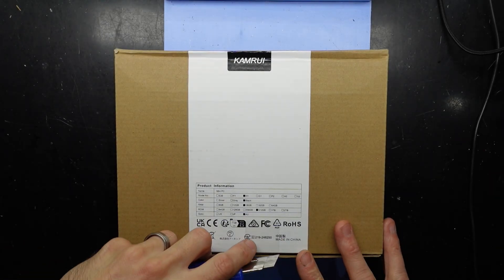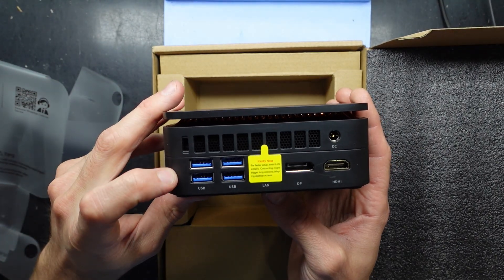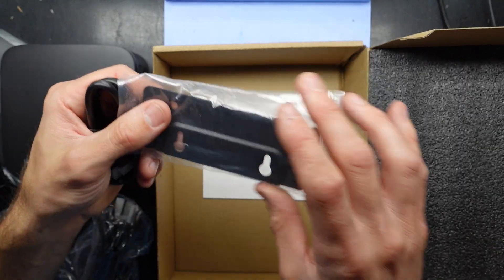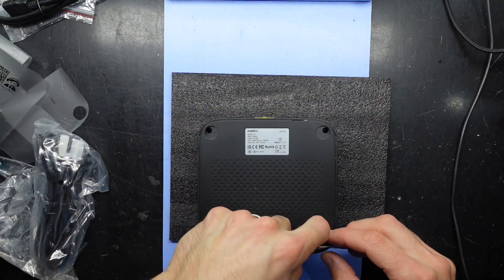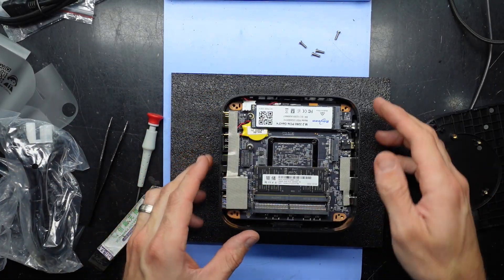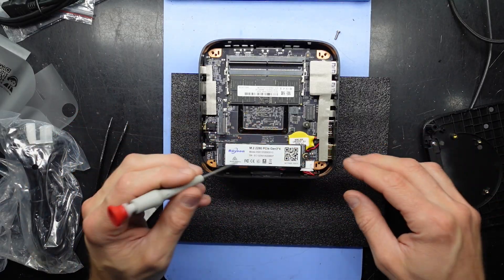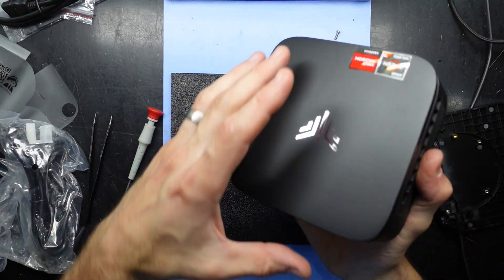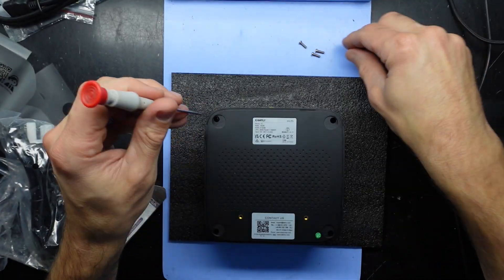Kamrui H1 Ryzen Mini PC Unboxing and how to upgrade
In this video im unboxing a Kamrui H1 Ryzen Mini PC Which has a Ryzen 6800H / 16GB / 512GB of Storage